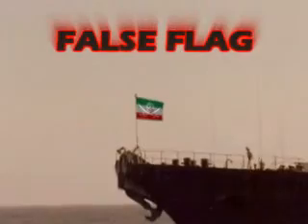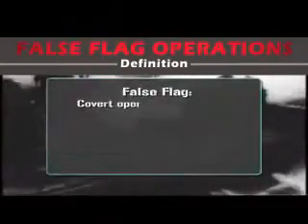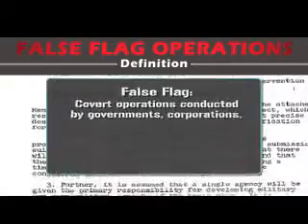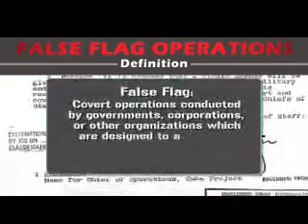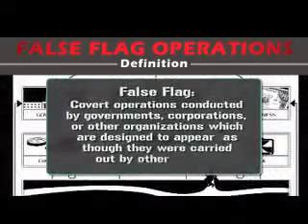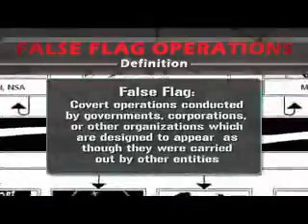9 11 Coincidences 19